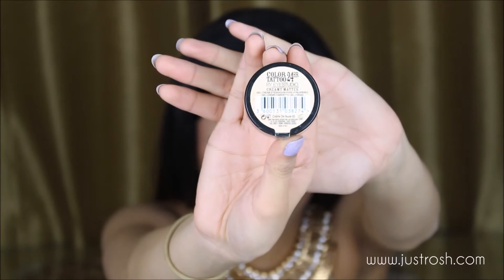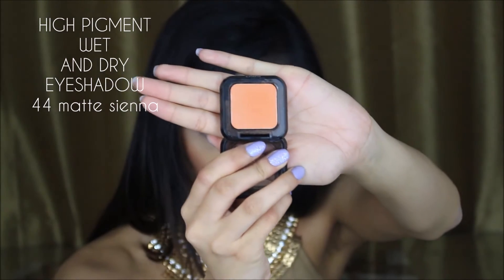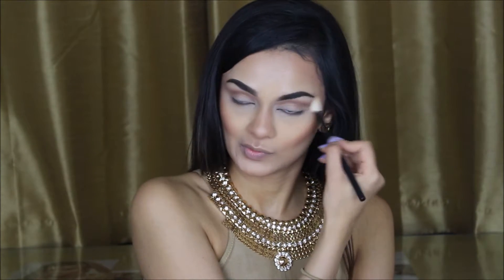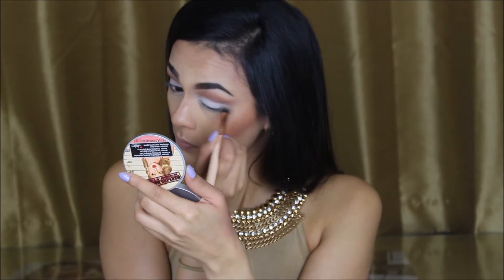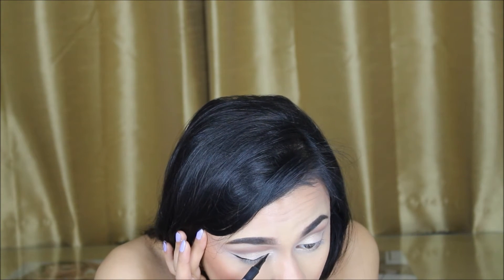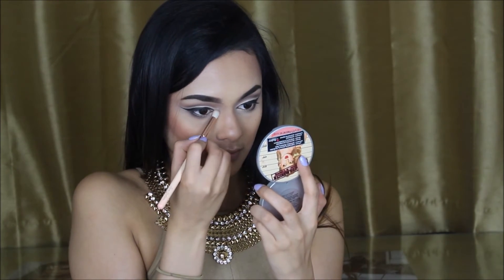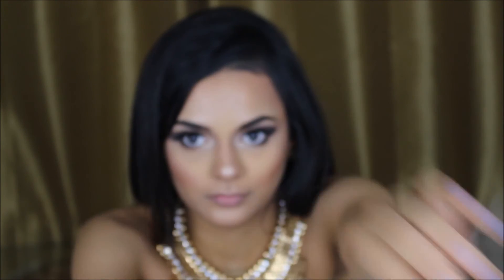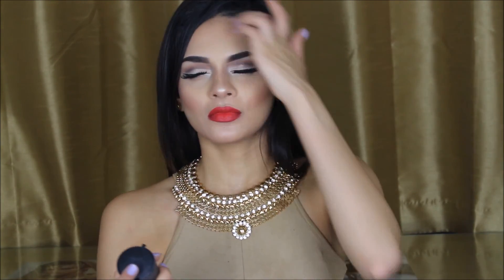SOFT CUT CREASE - TUTORIAL | JUST ROSH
Hey lovelies, i decided to recreate this soft cut crease eye makeup look, this is more of a going out in the evening look i wouldn't recommend it for day time unless you go nude for the lips. This look is mainly focused on the eyes and the face is already done. Leave me any video suggestions in the comments below and i will try my best to get that up for you guys. x

Hope You ENOYED the video xoxo